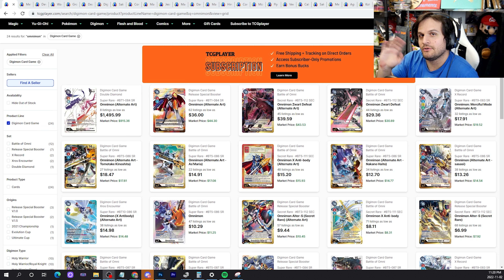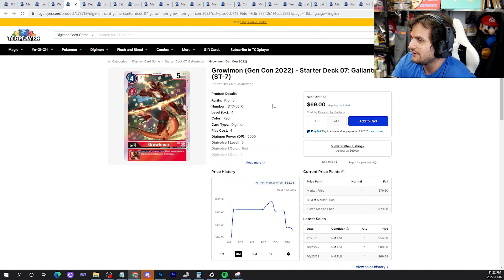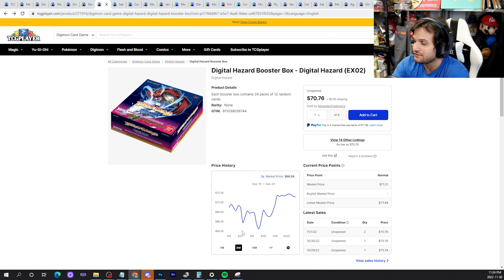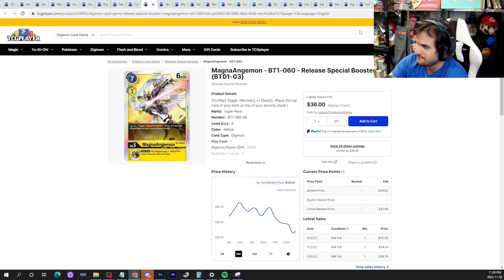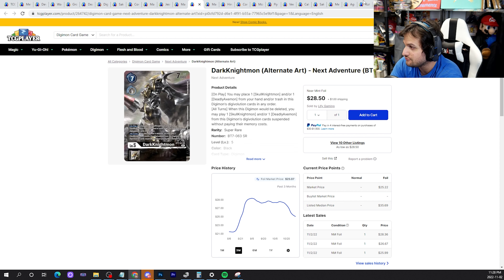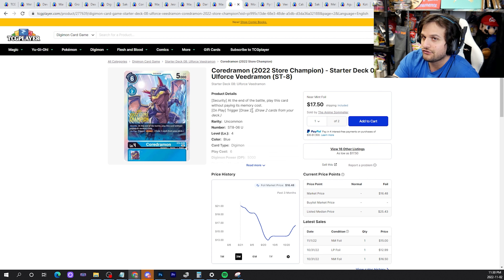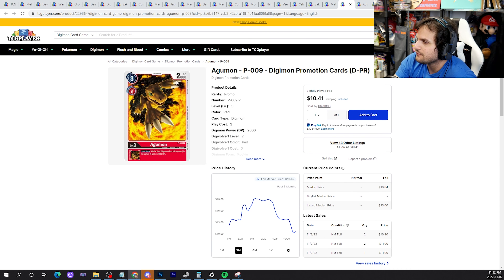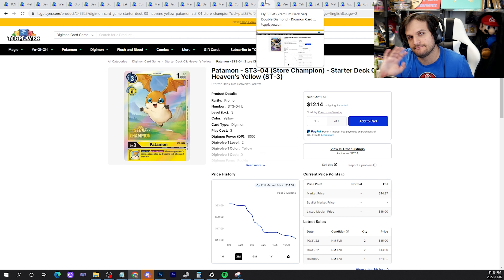Digimon Market Watch! Meta Changes Cause Price Changes! Look at These BUYOUTS! (Digimon TCG 2022)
Welcome to Digimon Market Watch! We will discuss single and sealed product prices on TCGPlayer, and you can determine whether or not these prices are right for you! This video will be utilizing a potential setup for streaming, so let me know what you think!